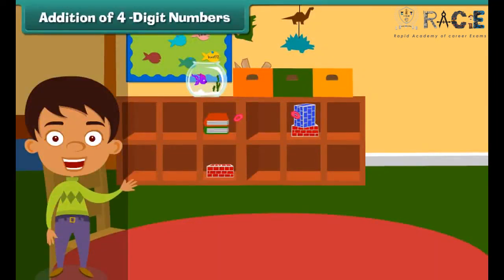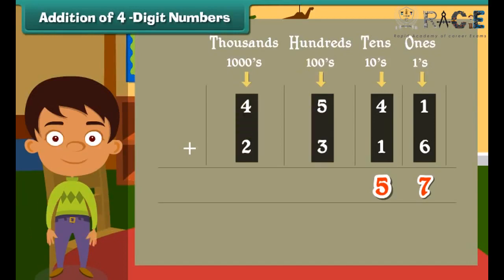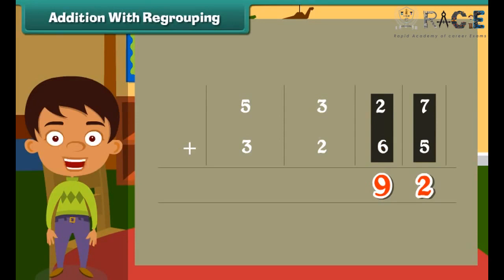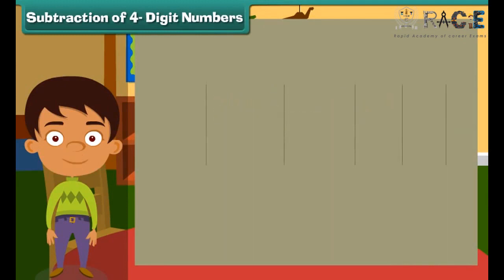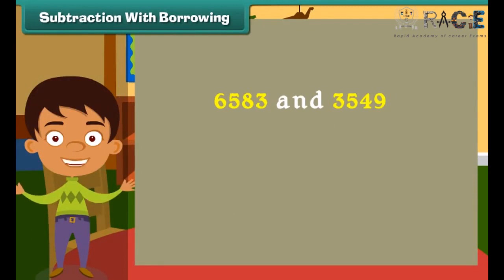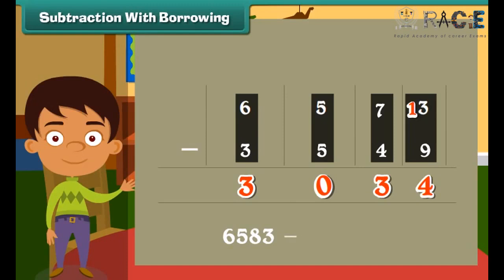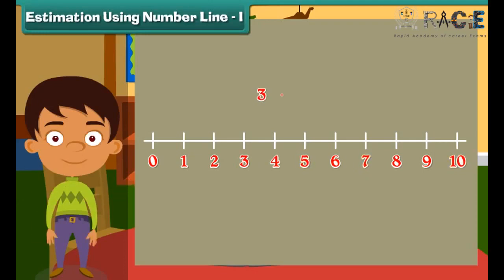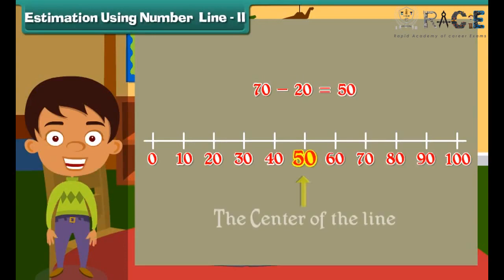Addition and Subtraction l Class 3 l CBSE/GSEB l Race Institute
Hi everyone, welcome to RACE INSTITUTE's YouTube channel! Today we have a special treat for you: an animated learning video for class 3 CBSE/GSEB, Maths, "Addition and Subtraction". This video will help you understand the concepts of adding and subtracting numbers in a fun and creative way. You will see colorful characters and objects that will make learning easy and enjoyable. You will also learn some tips and tricks to solve problems faster and more accurately. So, what are you waiting for? Grab your notebook and pen and join us for this amazing adventure! We would love to hear from you. 😊